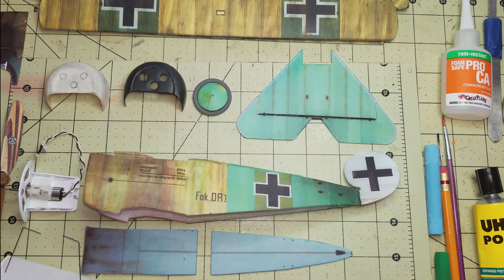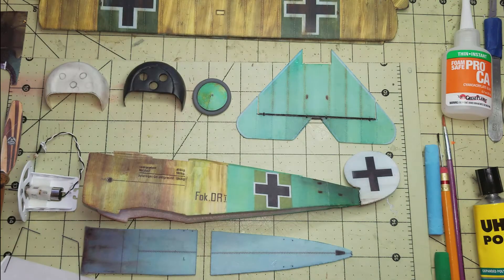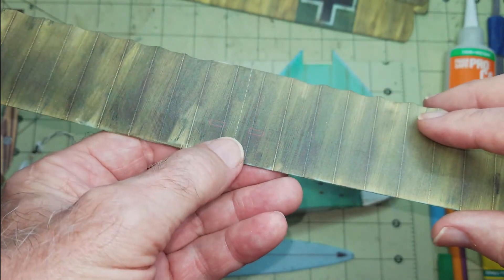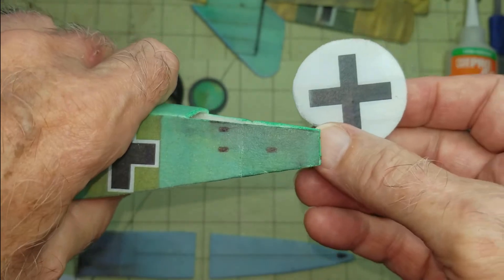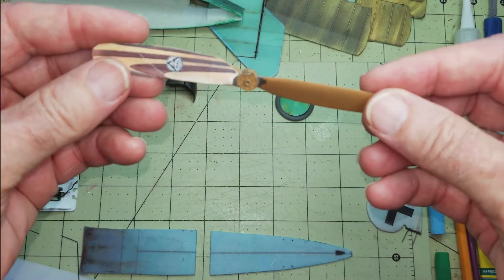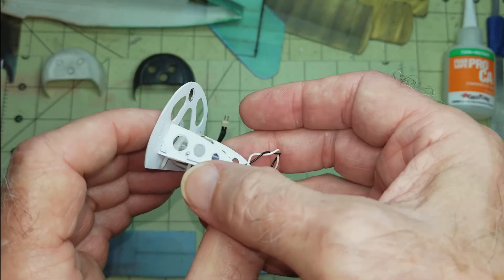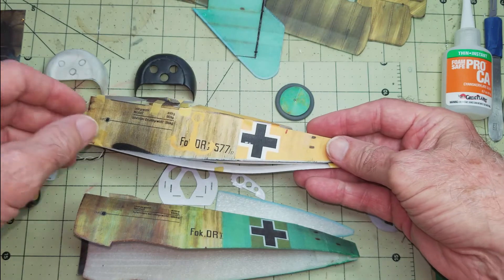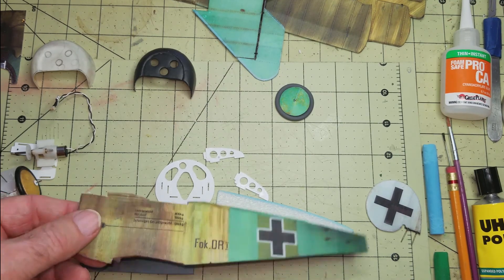Depron Parts For Pete's Fokker Dr.I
Printed Tissue on Depron for 1/24 Fokker Dr.I.